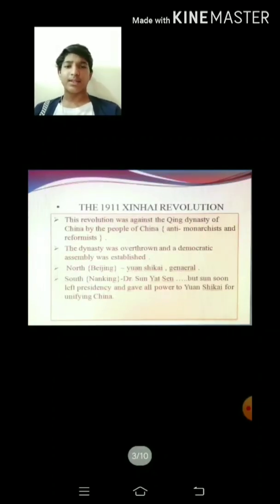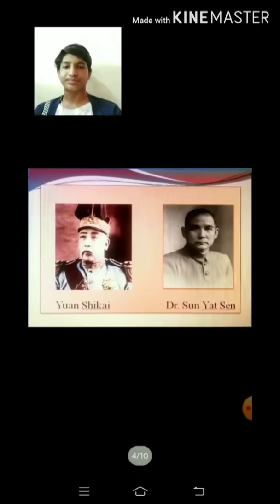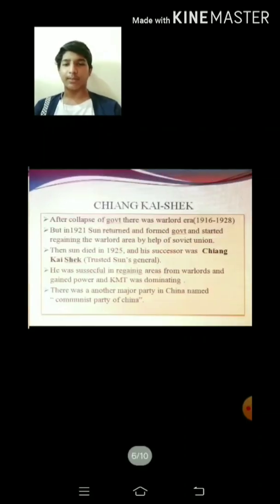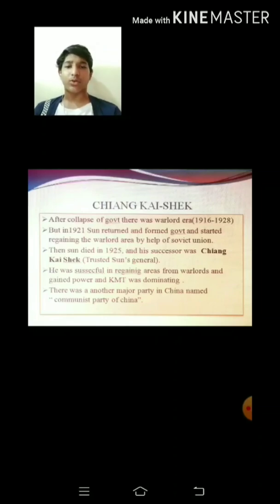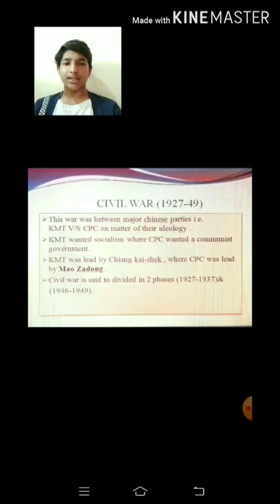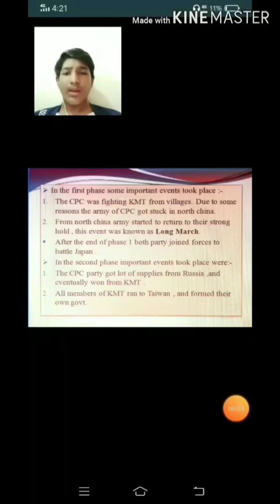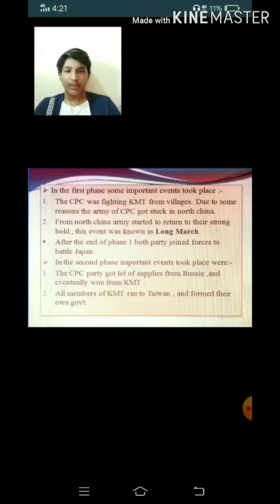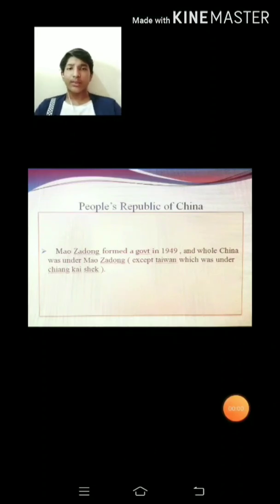China Explained (1911-1950). Get Set Learn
This video is third and final part of series of video in which we were learning about China from upcoming video we will officially begin India and China relations. so please support the channel